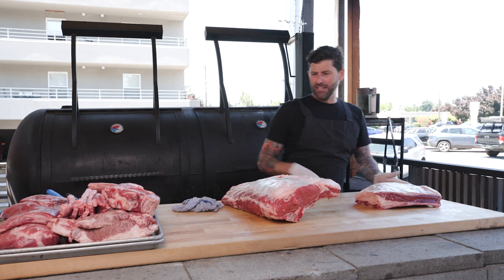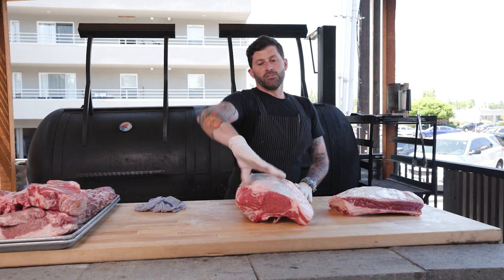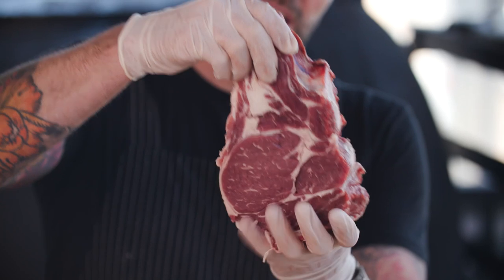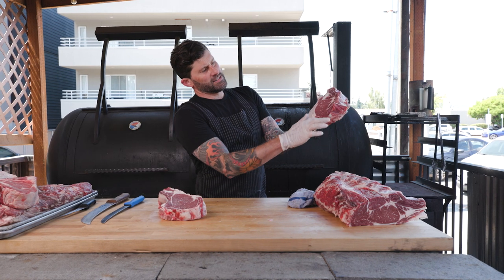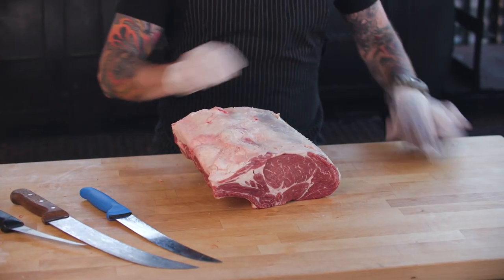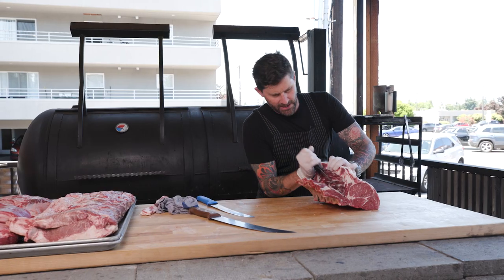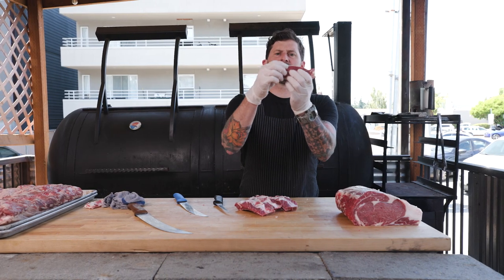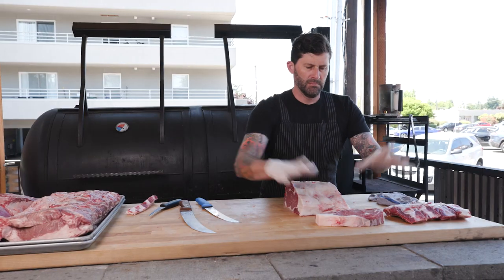The RIBEYE: Head Butcher breaks down the whole Ribeye muscle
Watch our expert Butcher in action: whole Ribeye muscle breakdown, bone-in & boneless cuts, plus removing those delicious baby back ribs. All about the Ribeye, only at LJ Meats.